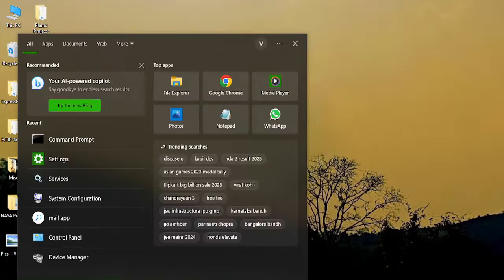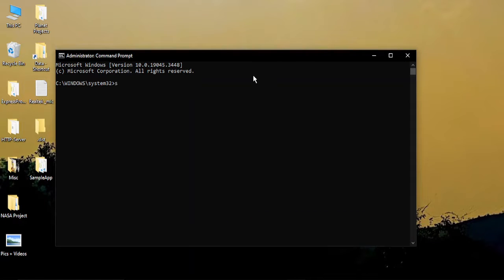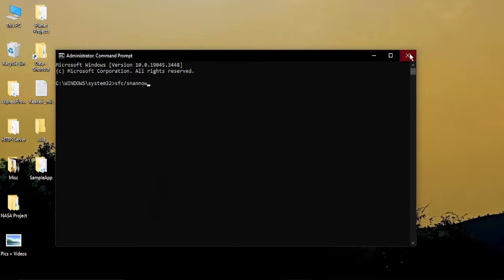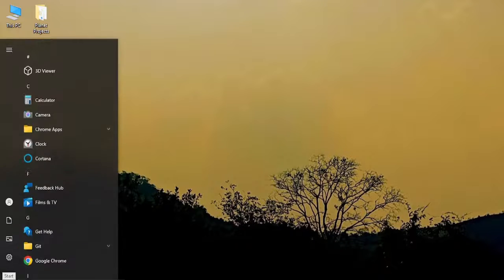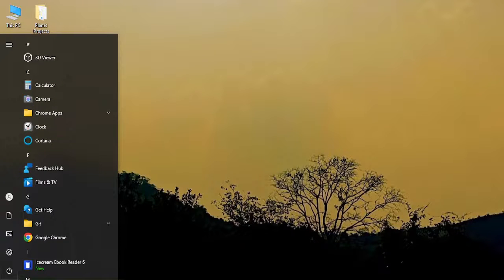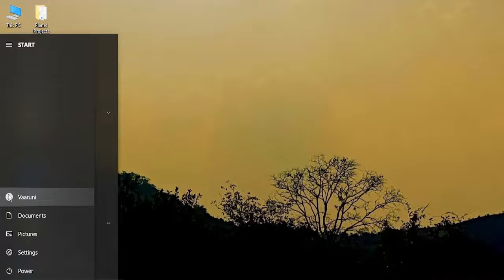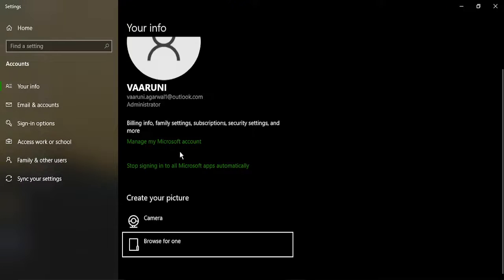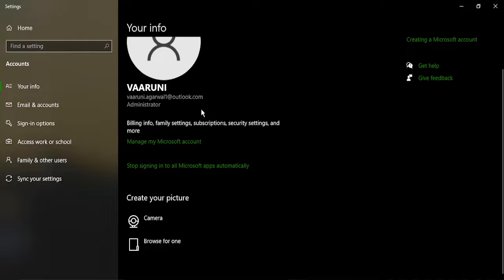How to Fix: Updates and Settings not Opening in Windows 10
**Title: How to Fix: Updates and Settings Not Opening in Windows 10 | Troubleshooting Guide**

**Description: If you're experiencing issues with the "Updates and Settings" not opening in your Windows 10 system, our troubleshooting guide is here to help. In this step-by-step tutorial, we'll walk you through various methods to diagnose and resolve this common problem. Whether it's related to Windows Updates or settings access, we'll cover solutions to get your system back to normal. With these instructions, you can potentially fix the issue and ensure your Windows 10 operates smoothly. Don't let updates and settings disruptions affect your computing experience - follow our guide to fix it.**

🔧 Learn how to troubleshoot and fix the issue of "Updates and Settings" not opening in your Windows 10 system.
🔧 Explore step-by-step solutions for this common problem, which can affect system maintenance and personalization.
🔧 Diagnose potential software or system issues that may be causing the problem.
🔧 Ensure your Windows 10 system operates smoothly and efficiently with these instructions.
🔧 Join us as we guide you through each step to resolve this issue.

**Troubleshooting Steps for "Updates and Settings" Not Opening in Windows 10:**

1. **Restart Your Computer:**
   - Sometimes, a simple restart can resolve this issue.

2. **Use Windows Update Troubleshooter:**
   - Run the Windows Update Troubleshooter to identify and fix issues related to Windows Updates.

3. **Check for Windows Updates:**
   - Ensure your system is up-to-date with the latest Windows Updates.

4. **Run SFC Scan:**
   - Use the System File Checker (SFC) to scan and repair corrupted system files.

5. **Run DISM Scan:**
   - Run the Deployment Imaging Service and Management Tool (DISM) to repair Windows images.

6. **Check for Malware:**
   - Use reputable antivirus and anti-malware tools to scan for and remove potential threats.

7. **Create a New User Profile:**
   - Create a new user profile and check if "Updates and Settings" open under the new profile.

**Important Notes:**

- Back up your important data before attempting any troubleshooting, especially if it involves system changes.

- Be cautious when making system changes and follow the instructions closely.

**Why Fix "Updates and Settings" Not Opening in Windows 10:**

- **System Maintenance:** To ensure you can access Windows Updates and personalize system settings.

- **Efficiency:** To prevent disruptions and maintain a smoothly operating Windows 10.

By following our guide, you'll be able to troubleshoot and potentially fix the issue of "Updates and Settings" not opening in Windows 10.

Keep your Windows 10 system running smoothly with confidence using our step-by-step guide!